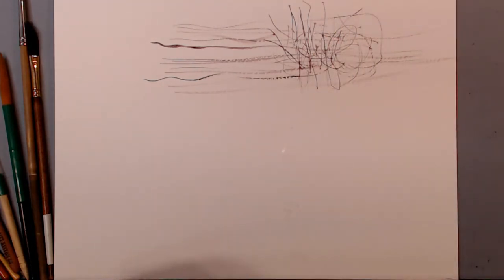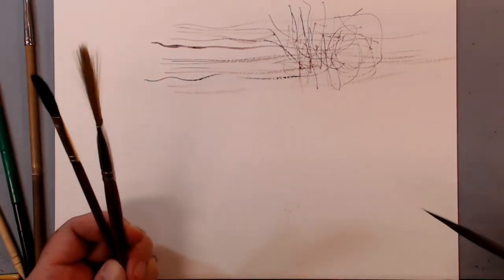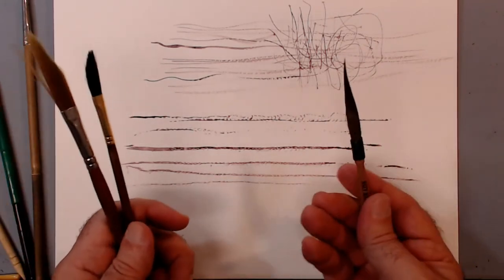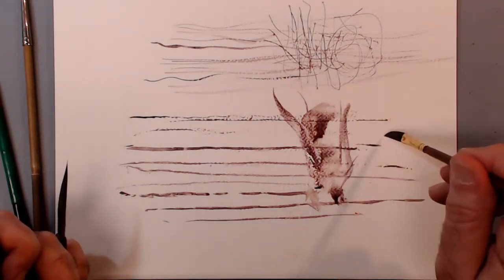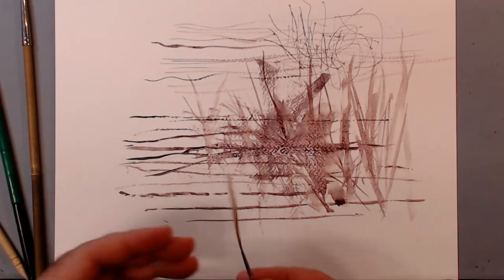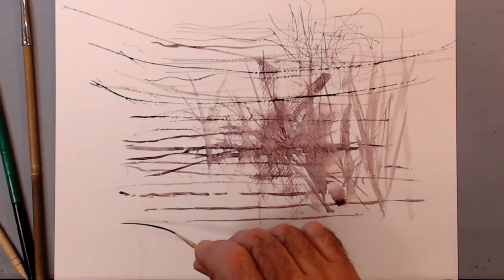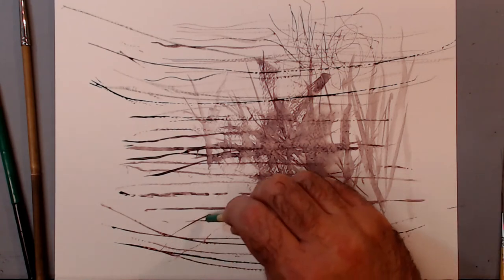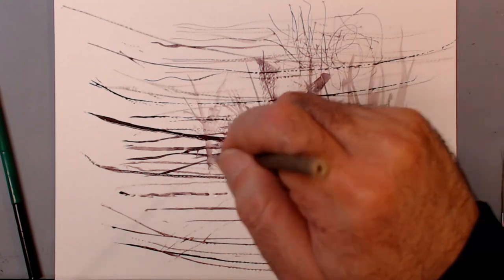Artist Tool Box, Riggers Daggers and Liners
All artists make and find tools to use in order to express themselves past the basic brush and palette knife. Come into my studio and let me share with you the tools I use. Some of these are common, others are unique to me and you may find them useful too.

I add weekly full length lessons that are around an hour long and full of information. I also add many other videos and tools that you may like there. So buy me a cup of coffee a month and lets paint together!